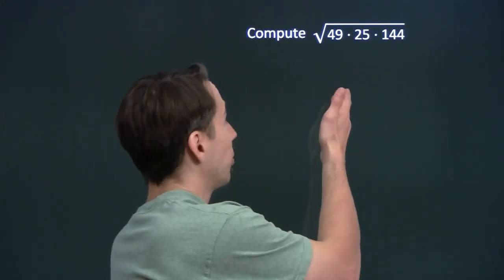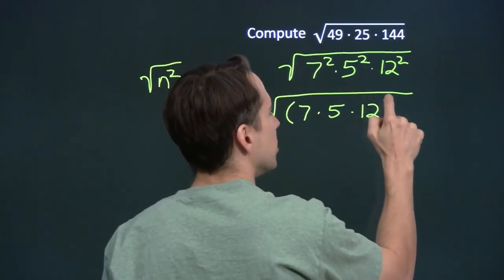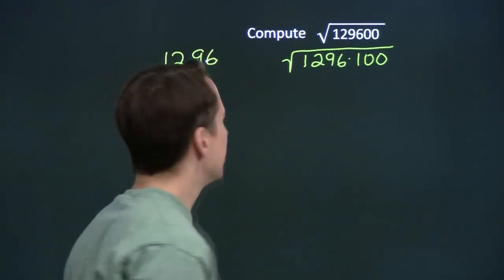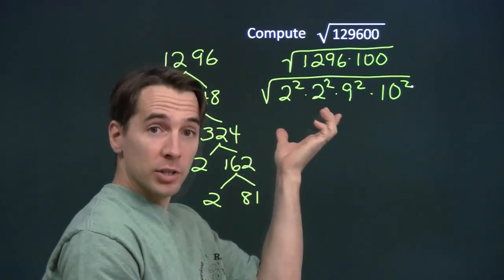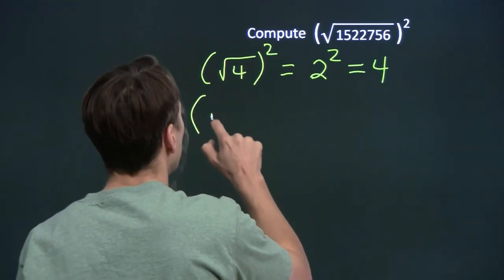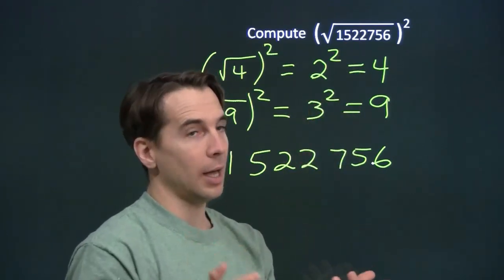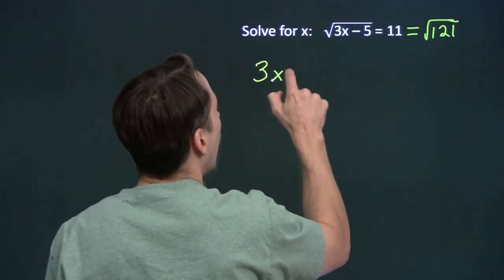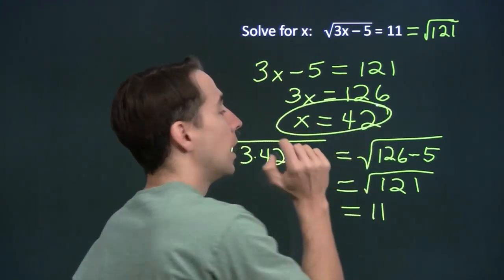Art of Problem Solving: Square Root Introduction Part 2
Art of Problem Solving's Richard Rusczyk continues his introduction of square roots.